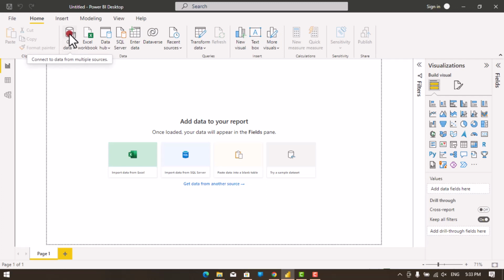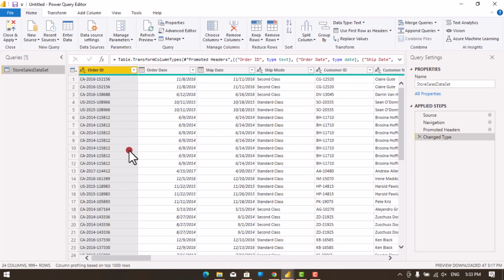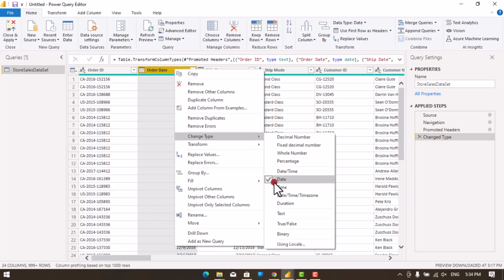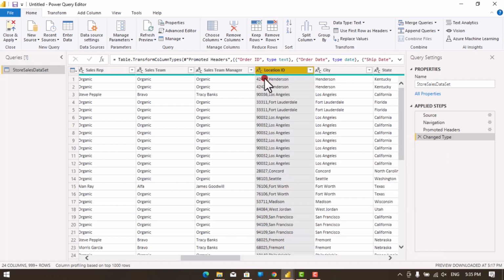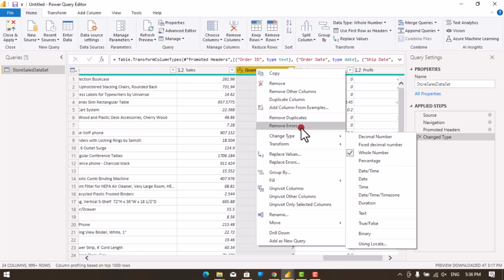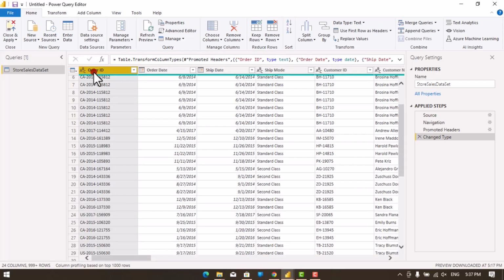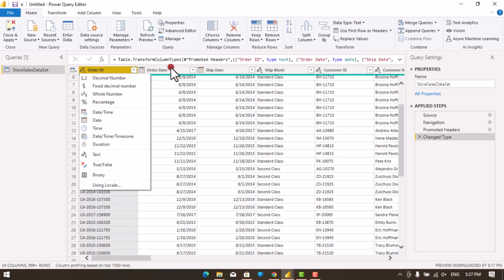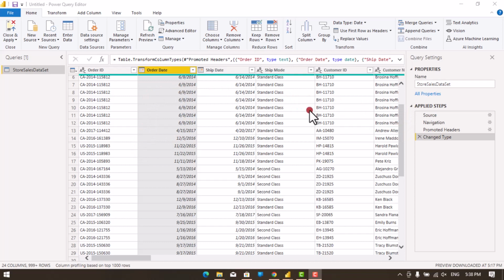9 - 10. Working with Power Query - Data Analysis with Gift Ahmed